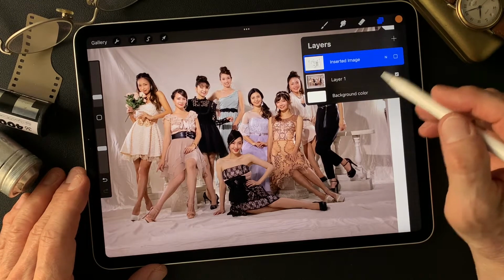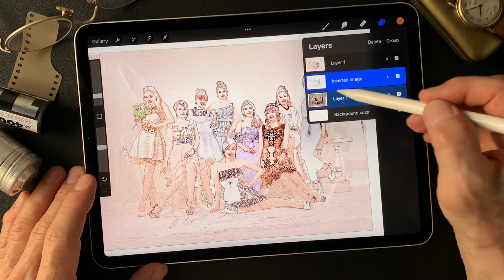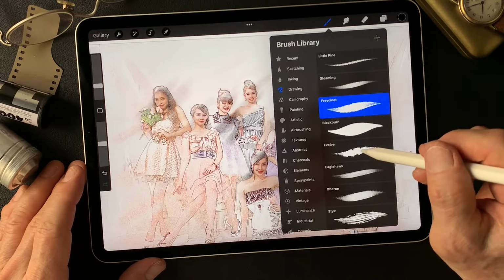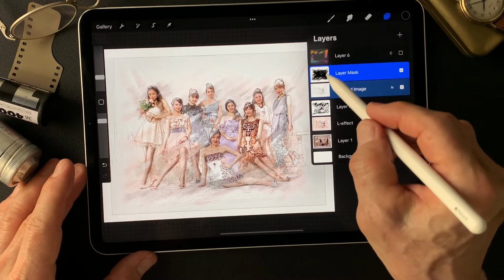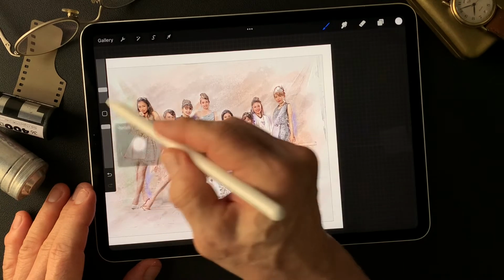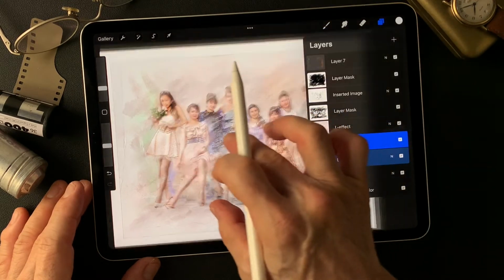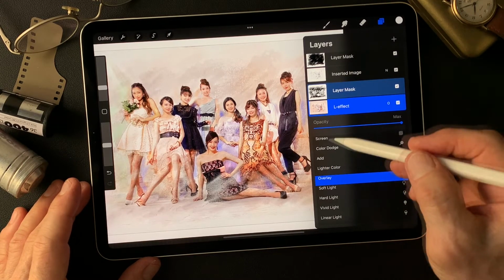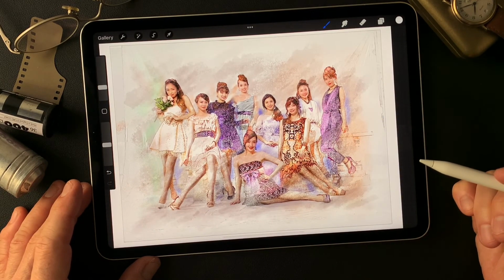Procreate Tutorial, to make an illustrated image photograph by Toshi Yagi from Okinawa Japan.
I try to make an illustrated image this time. This tutorial shows how I use blend mode to get effective image. You will find different variations of interesting blend mode to create images.  I hope this movie gives some kind of idea for photographers who want to make an illustrated image from photographs. You will find mask work, interesting brush texture as well. Enjoy trial, try and error!! That is first step to do anyway!  Especially about mask and smudge tool, try to use different. Thank you so much.  (^ ^)V